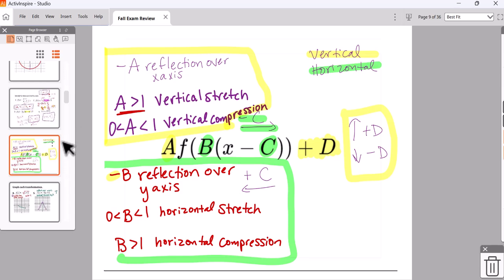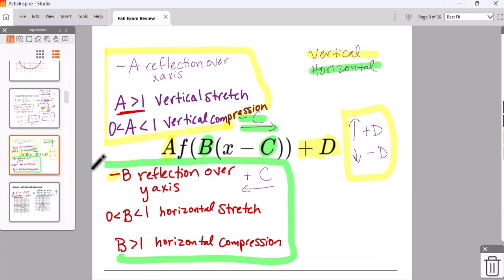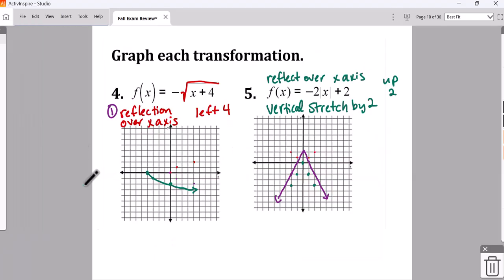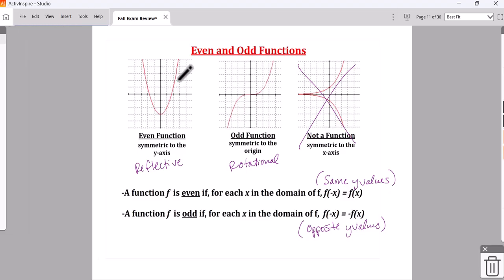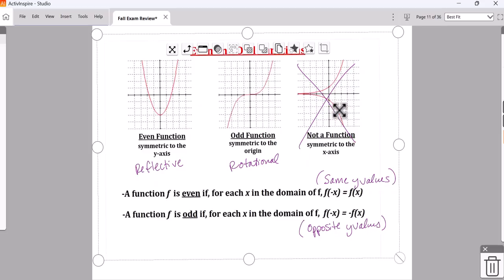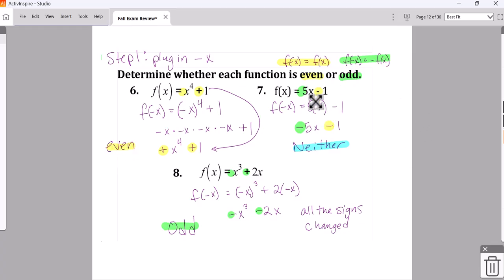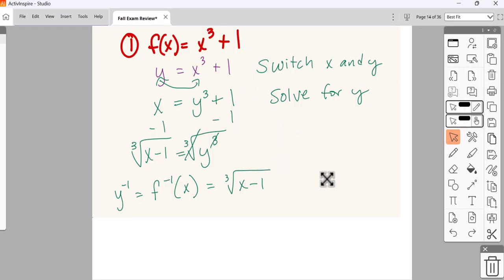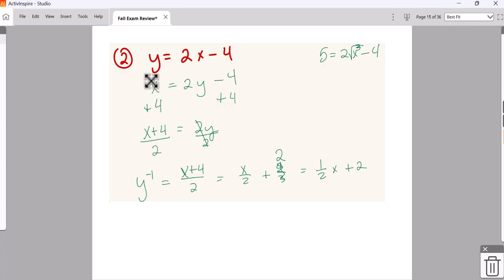Pre-Cal Final Exam Review Topics 4-6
4. Transformations
5. Even and Odd
6. Inverse Functions